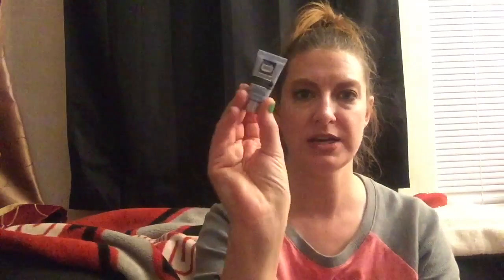Tomboy Beauty: Walmart Summer 17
Unboxing the Summer 17 Walmart beauty box featuring products from Roc, Dove, Pantene, Banana Boat and Ponds. Theme